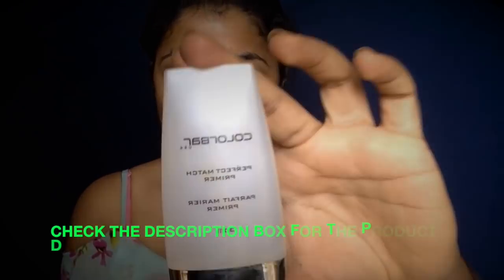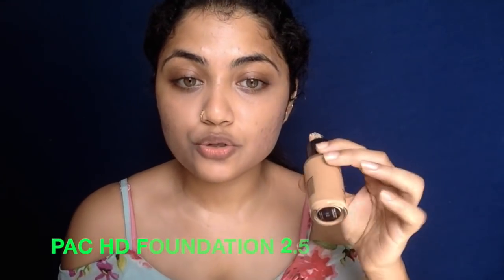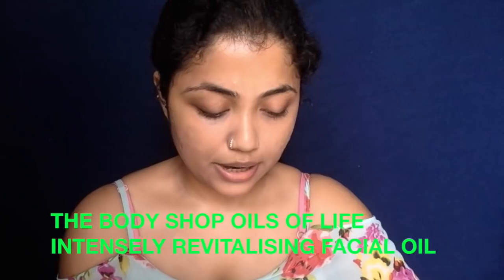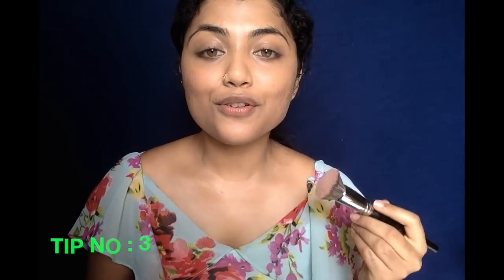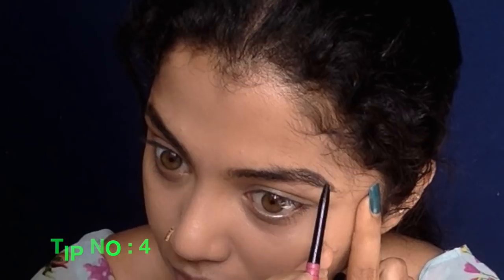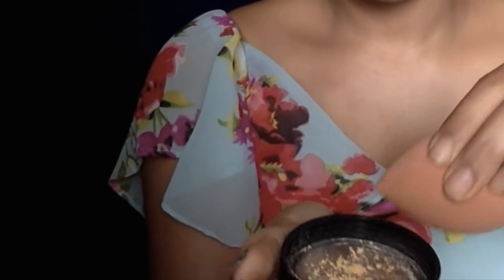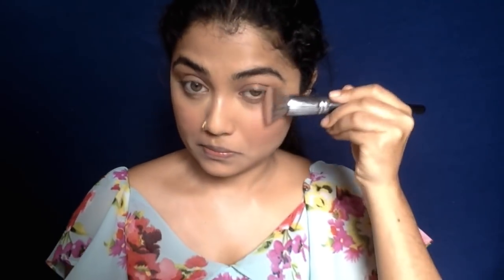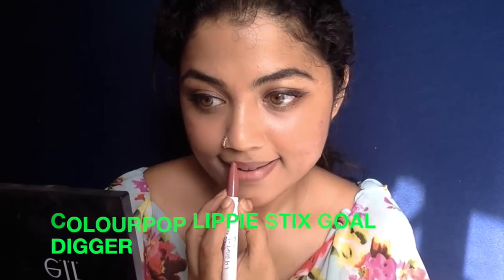My go to dewy soft glam look | Makeup Tutorial | Janaki Krishnan | Trying Wayne Goss Tricks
Hey Jaans,

This video is a tutorial and I have included some new tips I learned from the very famous and talented Wayne Goss. If you haven't seen his videos, do check it out. He is super talented and adorable.. (fangirling ^_^ )

So this is a soft glam look and I really hope you all liked the tips. Do let me know. If you happen to try this look, click a snap and tag me on insta. My insta handle is : thehazeleyedhippie

Products used :

Jeva Rose Water

Loreal Paris True Match Concealer - 4 N Beige

Pac HD Foundation - 2.5

The Body Shop Oils of Life Intensely Revitalising Facial Oil

Pac Brush 265

Lakme Absolute Pore Fix Toner

The Maybelline Nudes Palette

Sugar Eye Told You So Smudge proof Eyeliner

The Maybelline Lash Sensational Mascara

The Maybelline Master Chrome Highlighter in Molten gold

Colourpop Lippie Stix - Goal Digger

I greatly appreciate you stopping by my channel and viewing my content. Much love to each one of you.

Stay Happy, Stay Beautiful

Janaki Krishnan

xoxo